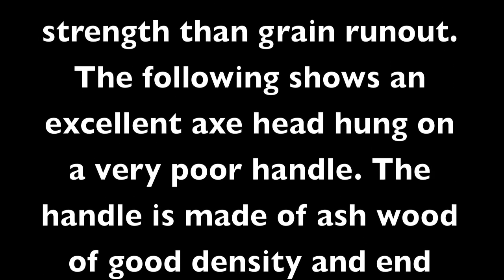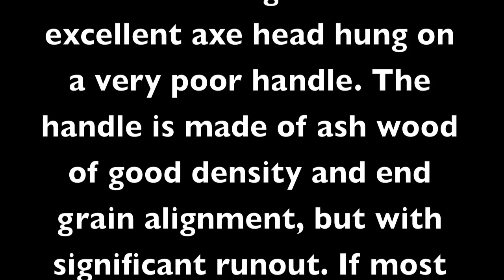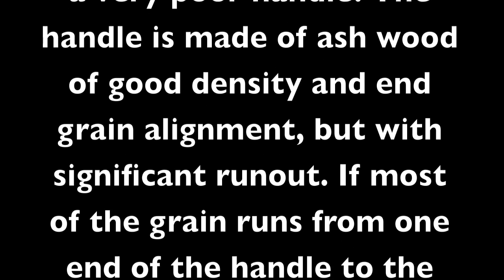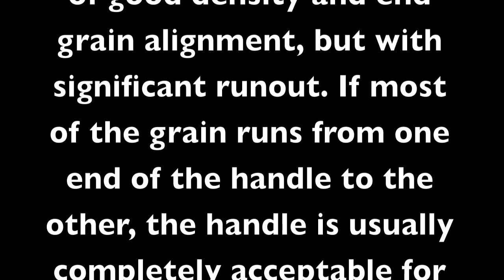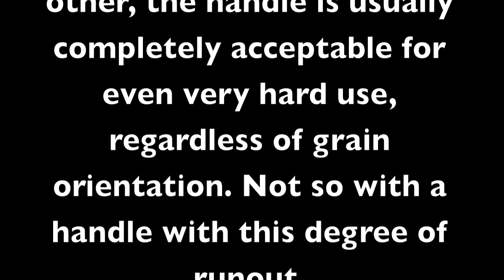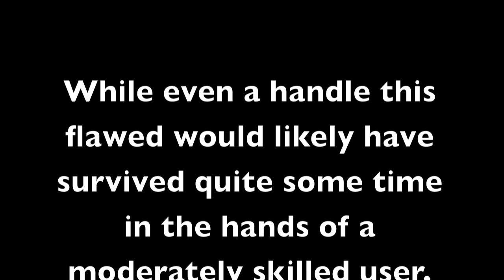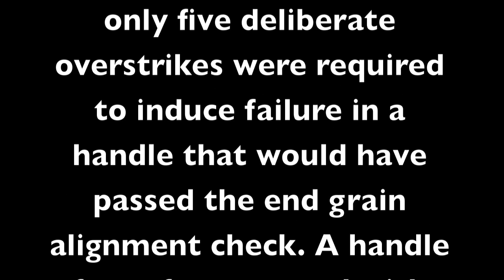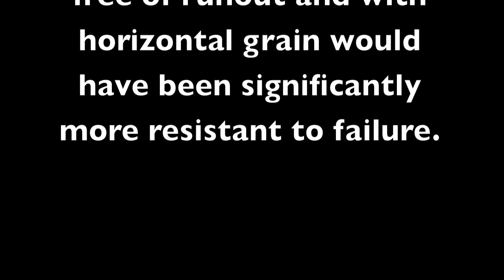Induced Axe Handle Failure--Grain Runout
Some things matter more than end grain alignment.